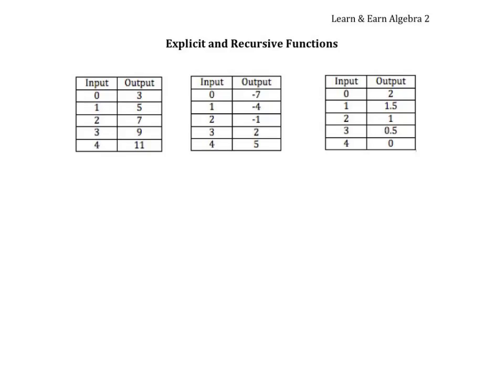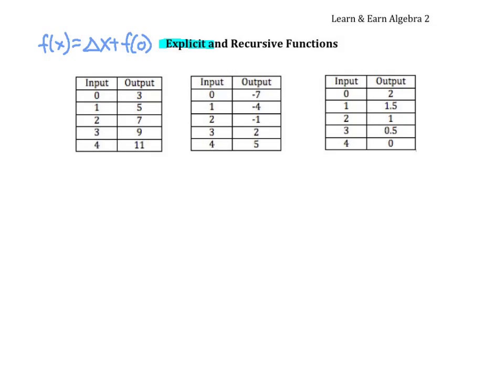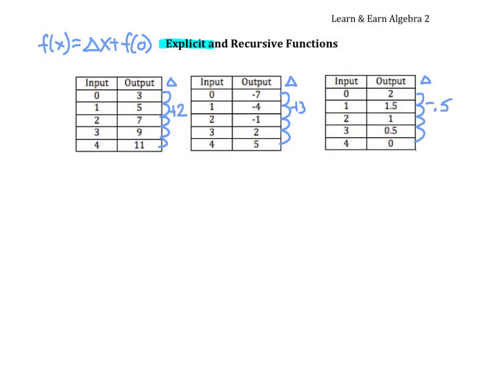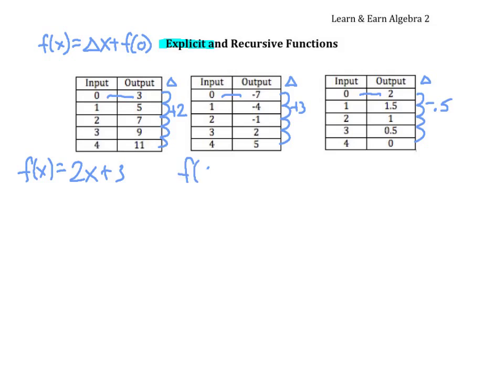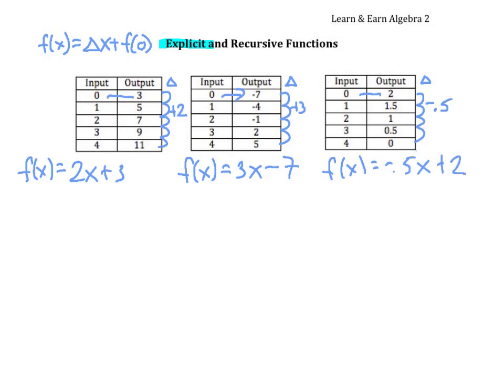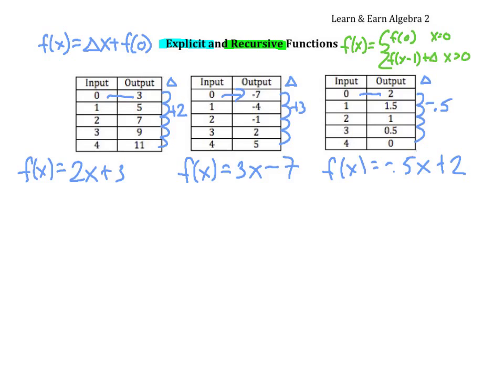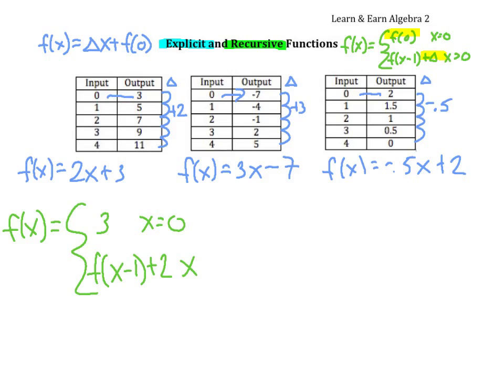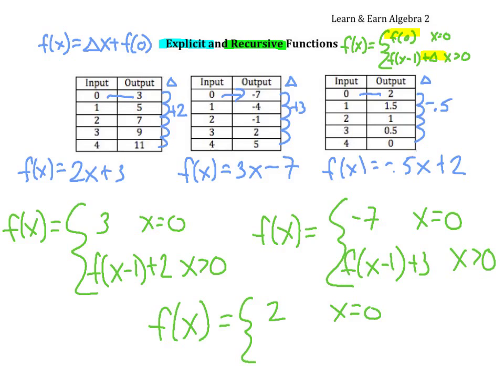Explicit and Recursive Functions